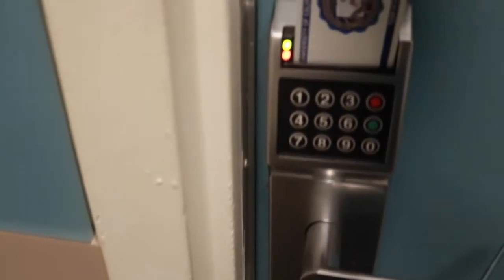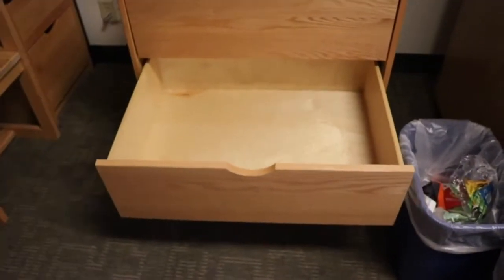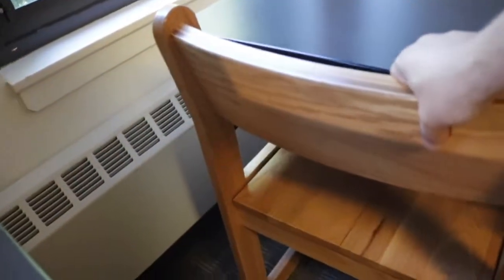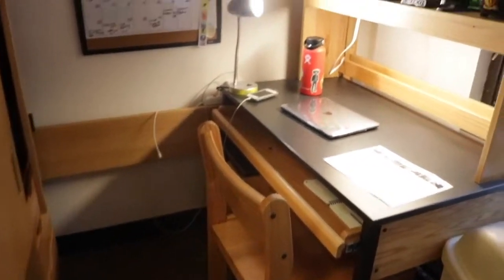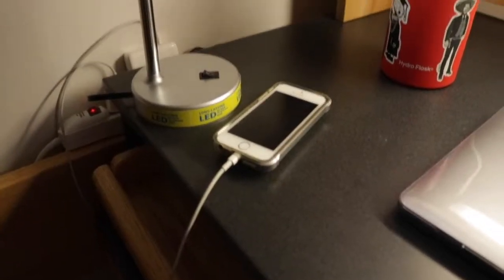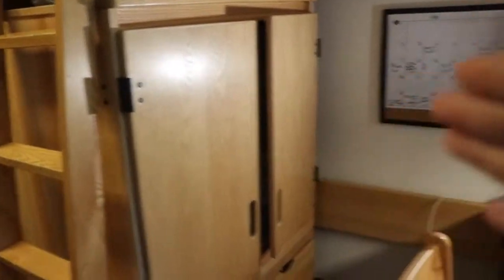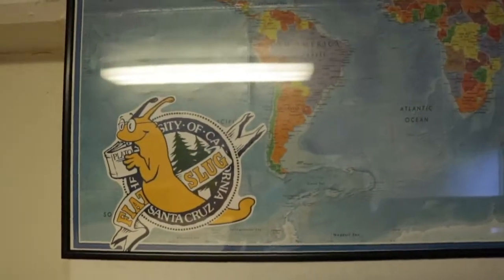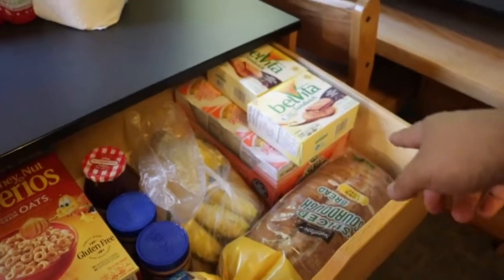UC Santa Cruz Porter Dorm Tour 2018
Hello everyone and welcome to the UCSC Porter Dorm Tour.
I got to be able to move in early so I wanted to post this so you all have a general idea of how the dorm is. This dorm is a regular triple room. Shoutout to lyn for the microwave and Rodrigo for the fridge.

Hope this helps and good luck at school!

In case you still don’t know what you need for the dorm.  I’m posting the link to the “What to bring” page.